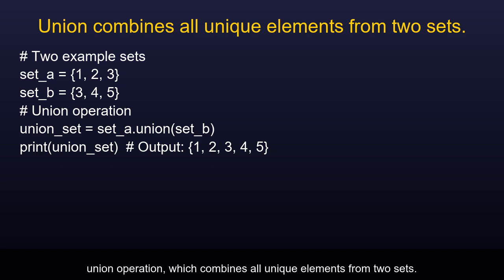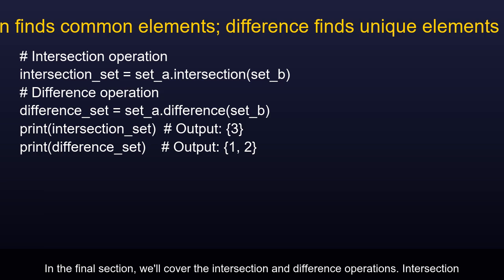Python Tutorial - Sets and Set Operations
Topic: Sets and Set Operations

📌 Chapters:

00:00 Sets are collections of unique, unordered elements.
01:00 Union combines all unique elements from two sets.
02:00 Intersection finds common elements; difference finds unique elements in one set.